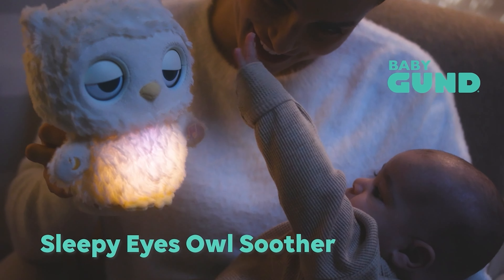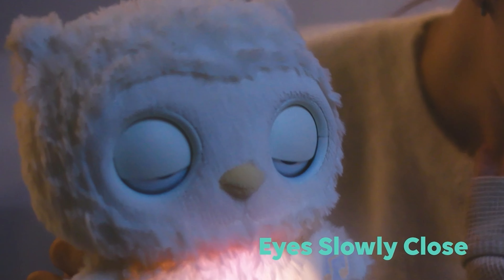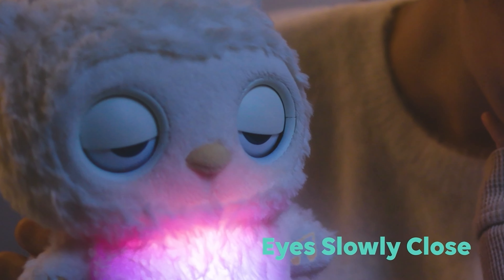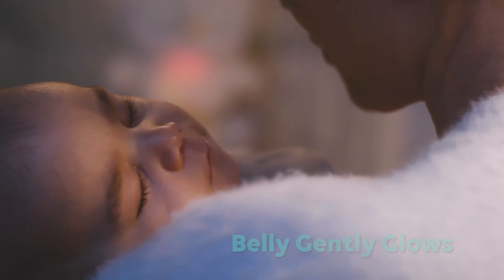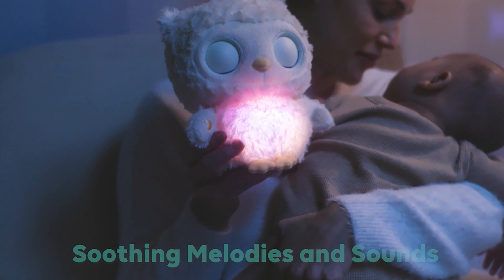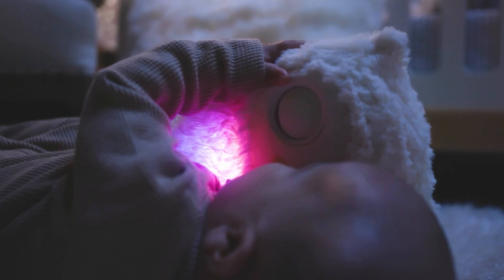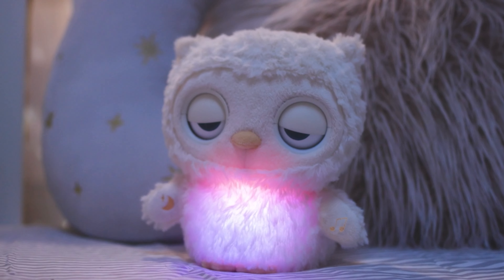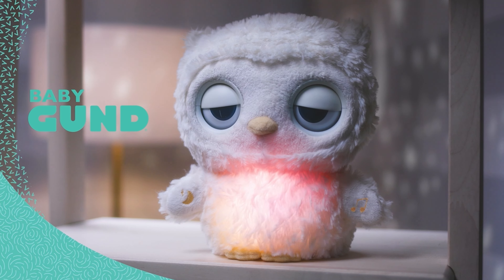Sleepy Eyes Owl Bedtime Soother from Baby Gund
This super-soft owl can barely keep its big, round eyes open as they droop and close while playing soothing sounds and music to get baby relaxed and ready for bed👶

offers 20 minutes of continuous play with adjustable volume control and lights only or sounds-only options to customize your baby’s sleep routine. Baby’s new bedtime buddy is great for cuddling and showing baby when it’s time to close their eyes and rest up for another day of fun tomorrow!

Includes 3 AA batteries and surface-wash only with damp cloth and air dry. This ultra-soft plush is built to high quality standards with embroidered eye details to ensure safe play for newborns to toddlers.

Available at all leading toy stores in the middle east! 🛒

IBrands ME FZCO | 𝘏𝘘'𝘥 𝘪𝘯 𝘋𝘶𝘣𝘢𝘪 𝘴𝘱𝘳𝘦𝘢𝘥𝘪𝘯𝘨 𝘫𝘰𝘺 𝘪𝘯 𝘵𝘩𝘦 𝘮𝘪𝘥𝘥𝘭𝘦 𝘦𝘢𝘴𝘵